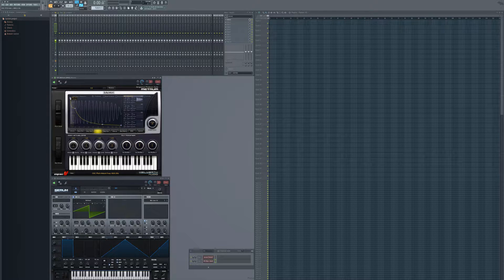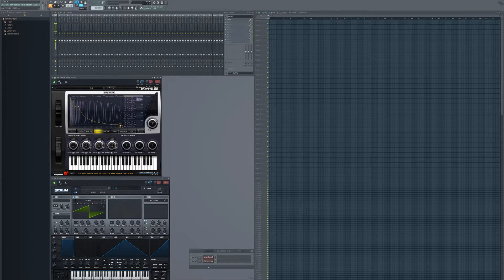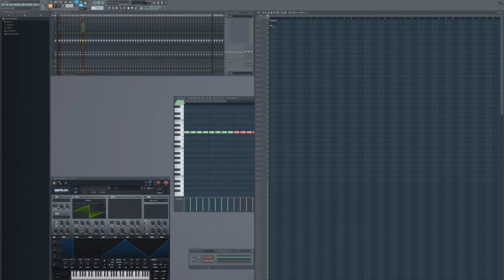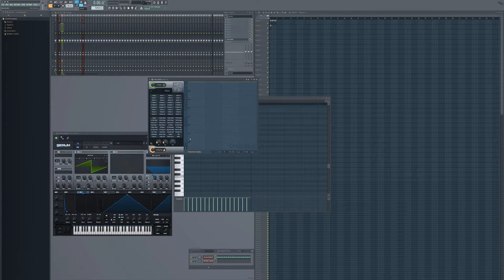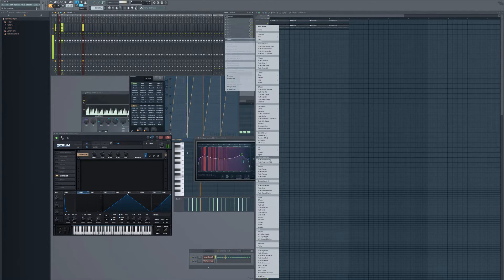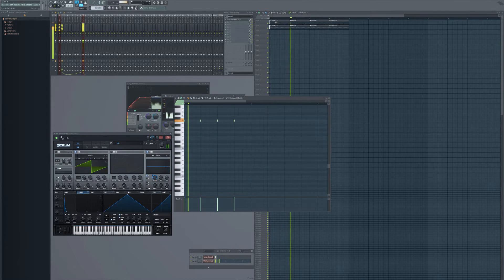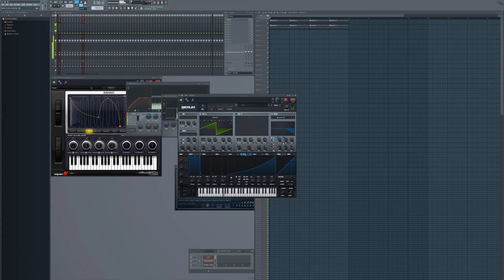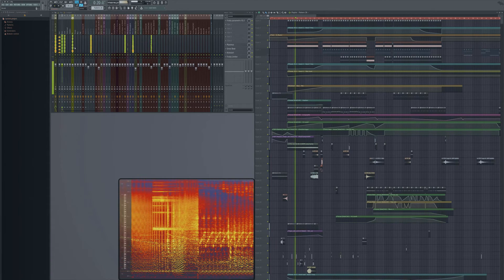How to make Psytrance Bass on FL STUDIO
Showing you how to make a Psytrance Kick with Metrum and Lead bass with Serum on FL Studio 12
Aswell as a Psy Synth or Fart :)